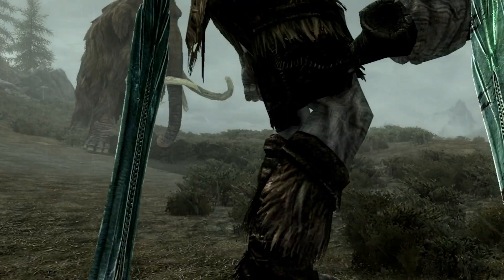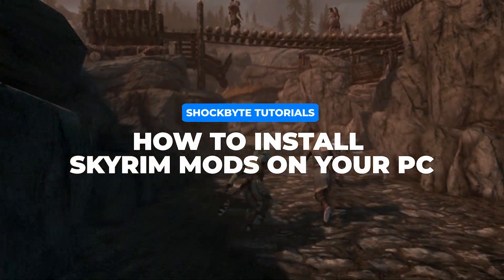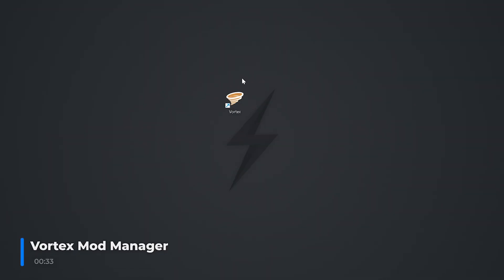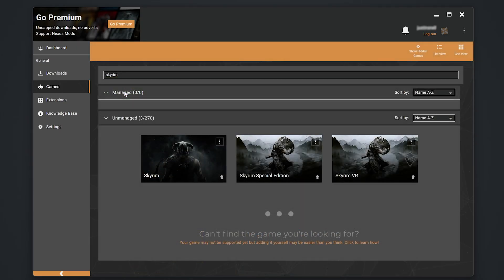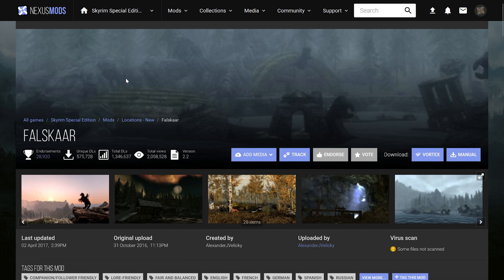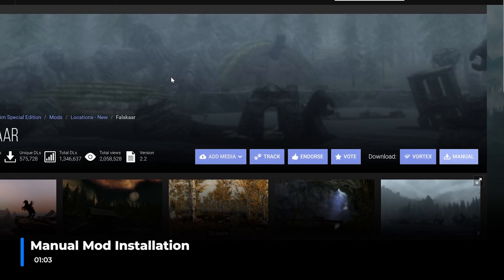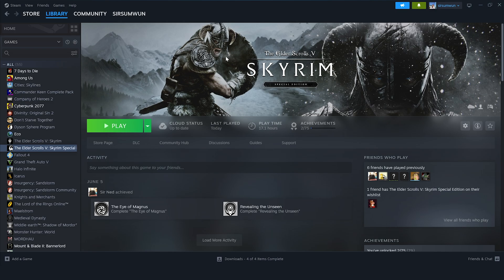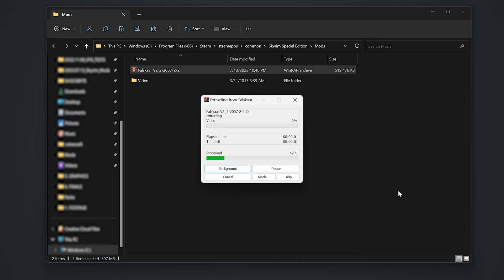How to Install Skyrim Mods on your PC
CHAPTERS:
00:00 - Intro
00:14 - Important Information
00:33 - Vortex Mod Manager
01:03 - Manual Mod Installation
01:31 - Outro